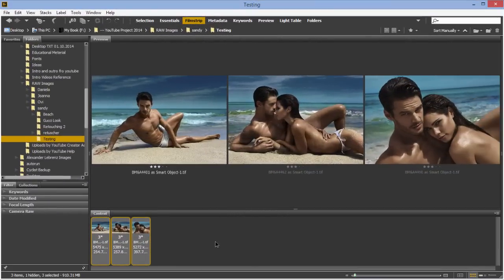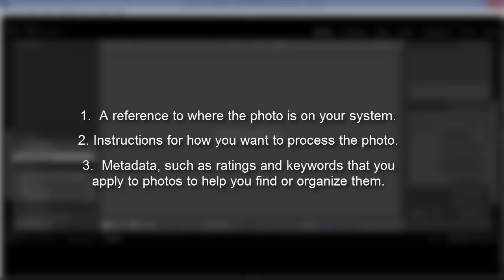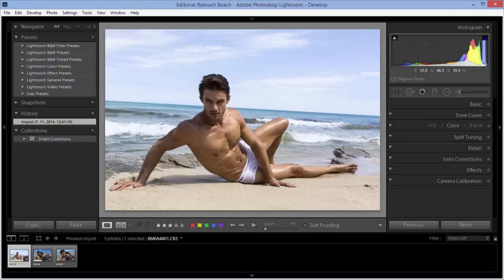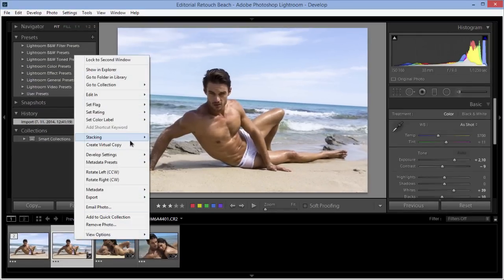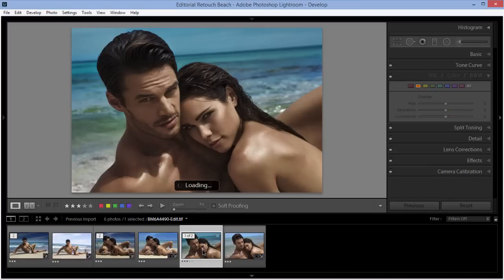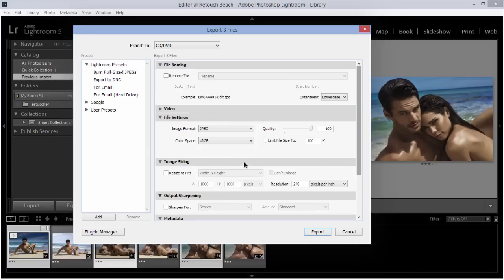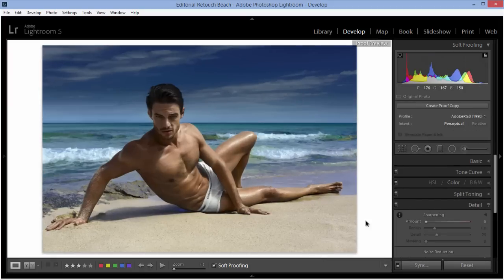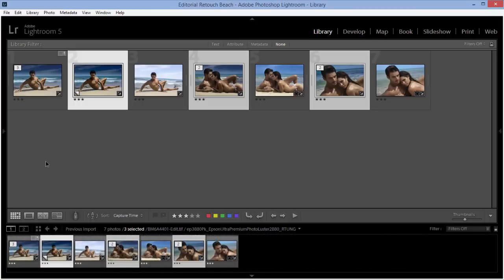Editorial Retouch From Start To Finish, Part 12 - Lightroom and Photoshop Workflow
In this episode we are going to do something a little different. I will show you my workflow using Lightroom and Photoshop. Hope you find something useful and as always, adapt what is useful, reject what is useless, and add what is uniquely your own.

photographer: Marc Beckermann
models: Leon Nieuwoudt & Katerina Giannoglou

►The Art of Dodge & Burn -- High End Industry Retouching Techniques -- Series Three

Editorial Retouch From Start To Finish, Part 9 - Matching the color in camera raw and Photoshop

If you have questions, leave comments bellow.

Krunoslav Stifter, Author, Educator, Coach